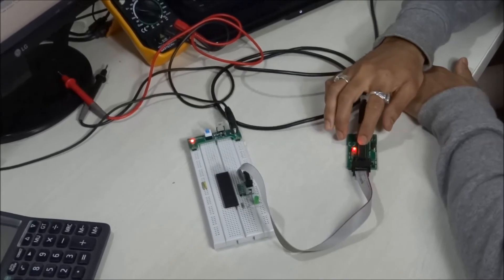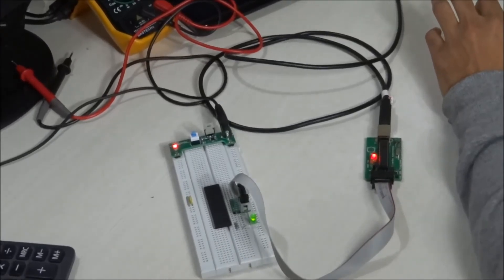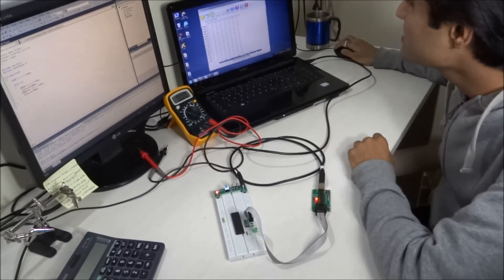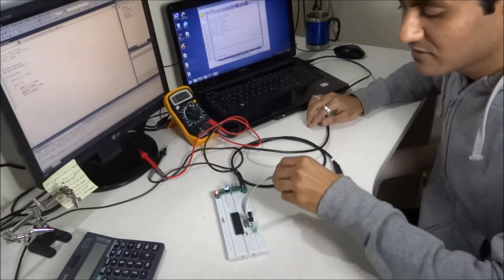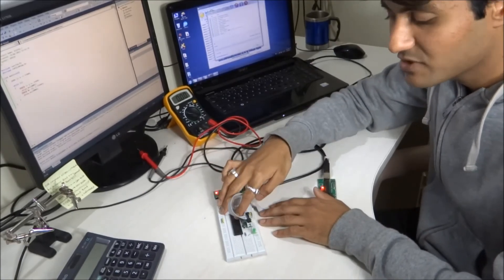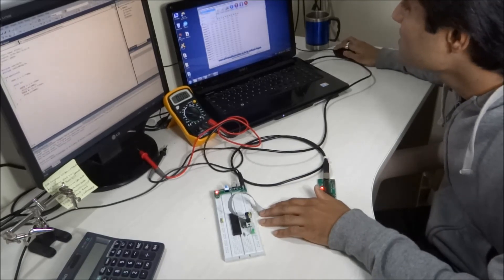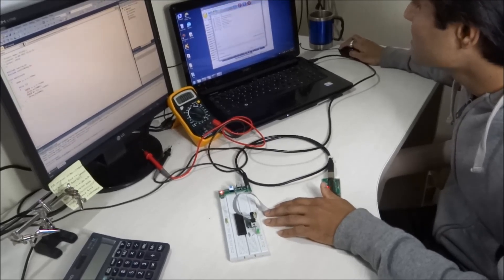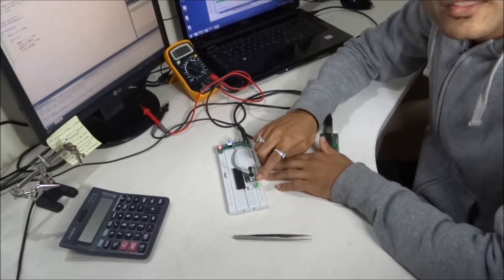Program AVR Microcontroller using AVR USBasp Programmer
Learn how to program AVR Microcontroller using USBasp Programmer or AVR USB Programmer. This tutorial will walk you through step by step guide about programming ATmega32A Microcontroller on to breadboard.